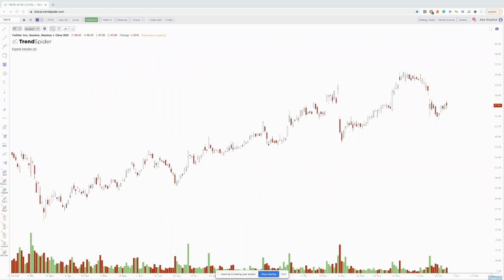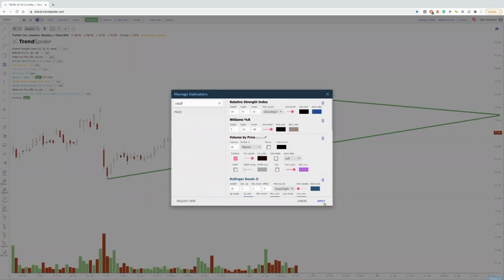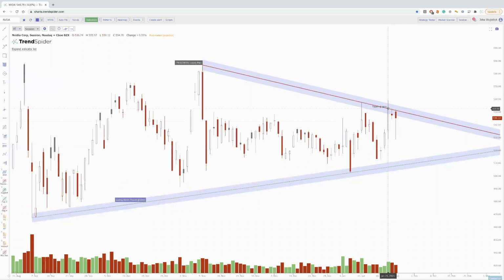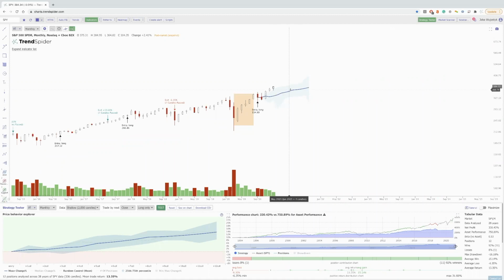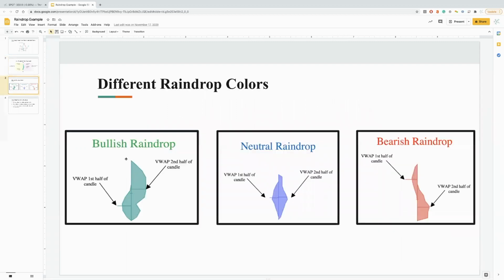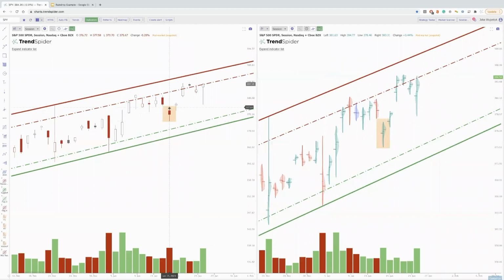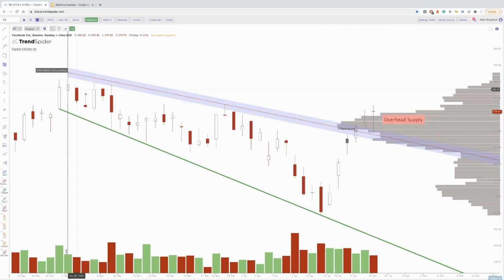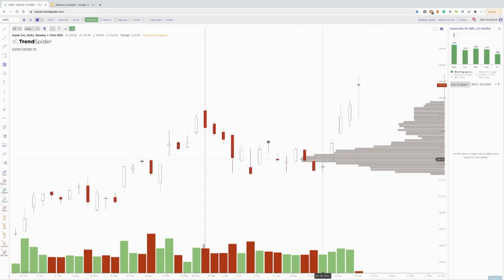TrendSpider & BullTradeFinder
We are an active community of experienced traders informing our members with professional trades, strategies, watchlists, education and data.

BullTradeFinder is the next leading community for traders. Our community is filled with a diversity of professional trades, trade plans, watchlists, data, and educative content. Our focus is to provide the highest quality support to each one of our members.

Our goal is enhancing every trader’s strategy by providing a community for traders to connect with the highest support, data, and trade plans from our professional traders.